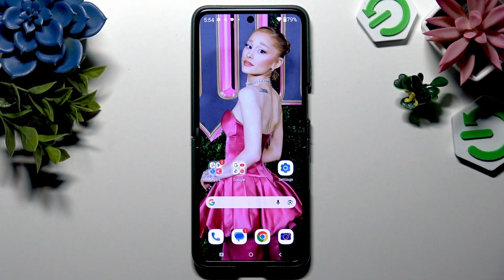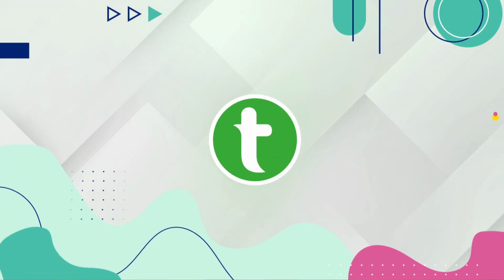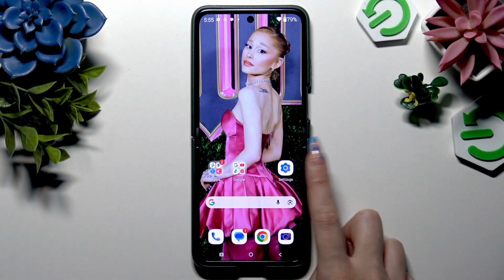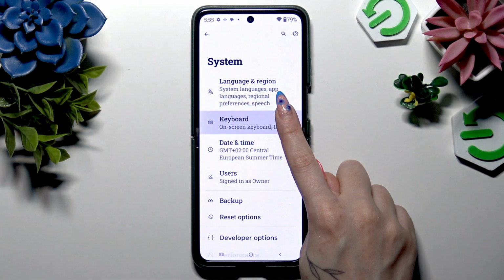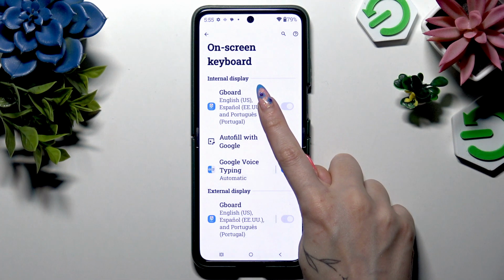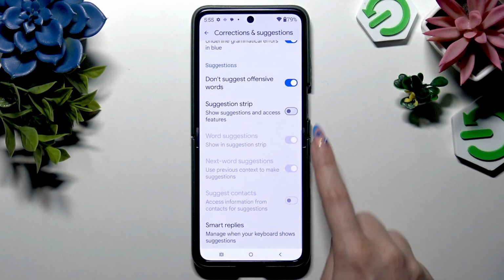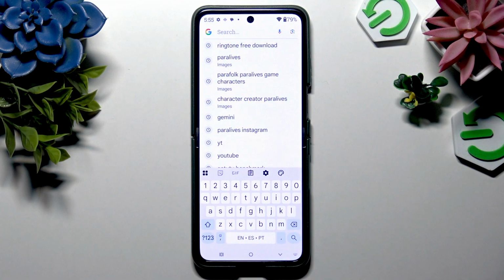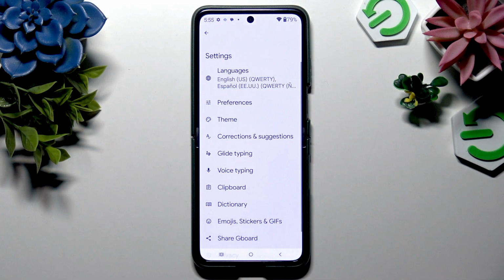MOTOROLA Razr 70 Plus – Turn On Gboard Suggestion Strip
In this short video you’ll learn how to enable the Gboard Suggestion Strip on your MOTOROLA Razr 70 Plus. I show the exact menu path so you can turn suggestions on quickly: open Settings, go to System/Keyboard options, choose On-screen keyboard, select Gboard, then open Corrections or Suggestions and toggle Suggestion Strip on. This will add the predictive words bar at the top of your keyboard so typing is faster and more accurate.

How to turn on Gboard Suggestion Strip on MOTOROLA Razr 70 Plus?
How to enable the Suggestion Strip in Gboard on MOTOROLA Razr 70 Plus?
Where is the Suggestion Strip setting on MOTOROLA Razr 70 Plus Gboard?

0:00 Intro – what we’ll do
0:11 Open Settings and go to System (Code System)
0:24 Select Keyboard → On-screen keyboard
0:32 Choose Gboard (the keyboard)
0:35 Open Corrections / Suggestions and toggle Suggestion Strip
0:49 Check keyboard and access settings via the gear icon
1:05 Outro – like, comment, subscribe